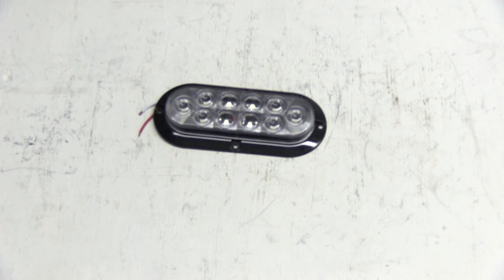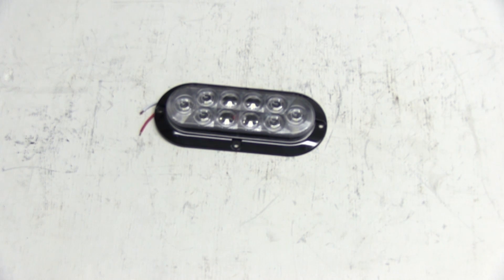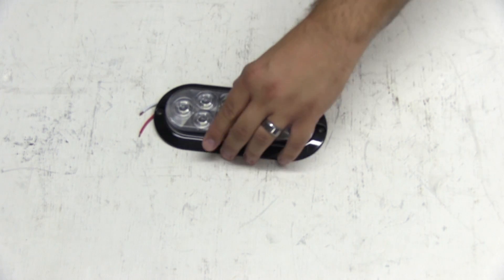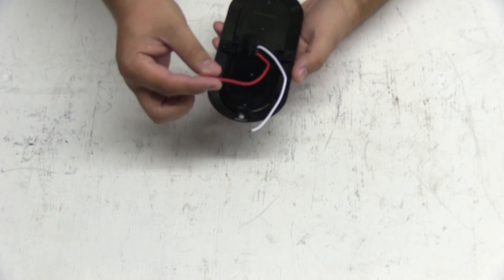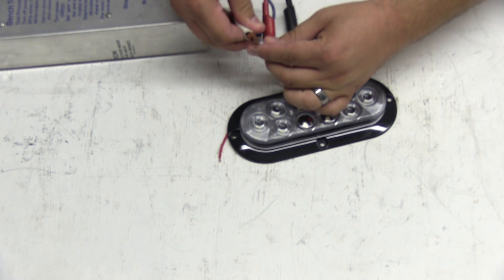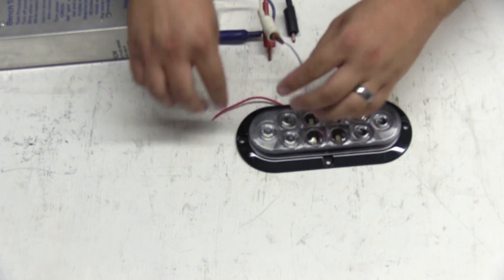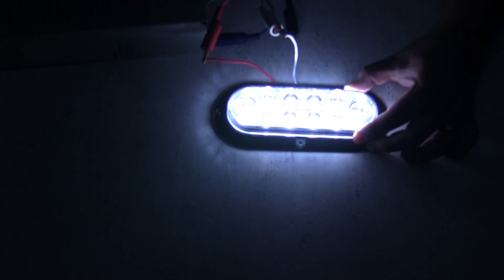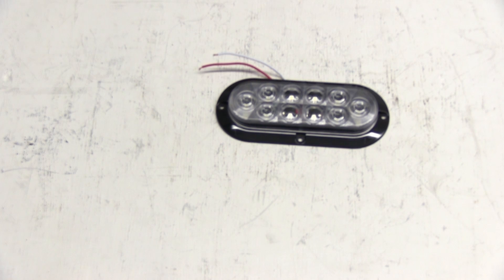etrailer | Ultimate Overview of the Optronics LED Trailer Utility Light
Today we are going to take a look at Optronics Sealed 6-1/2 Inch Oval LED Trailer Utility Light part number BUL78CB. This light housing is sealed and waterproof and contains 10 super LEDs. The LEDs draw a total of .080 amps at 12.8 volts. It is a 2 wire design meaning there will be one wire for ground and another wire for power. Next we will hook the light up to a power supply so you can see how it looks. Connect the white wire to our ground and the red wire to our power. Next we will turn off the overhead lights so you can see how bright the light is. And that does it for Optronics Sealed 6-1/2 Inch Oval LED Trailer Utility Light part number BUL78CB.